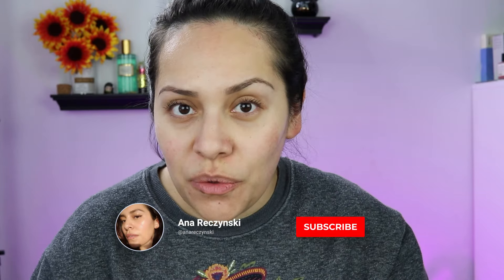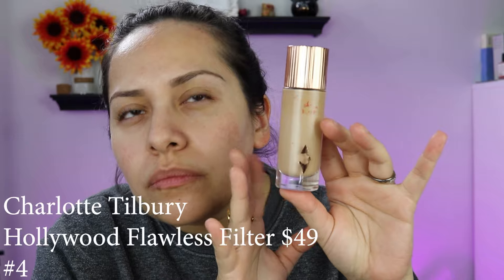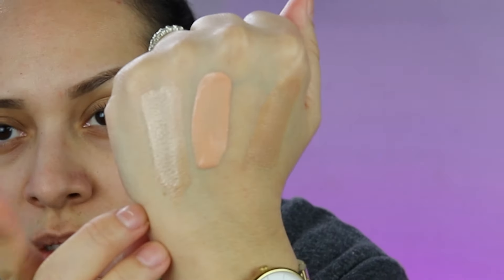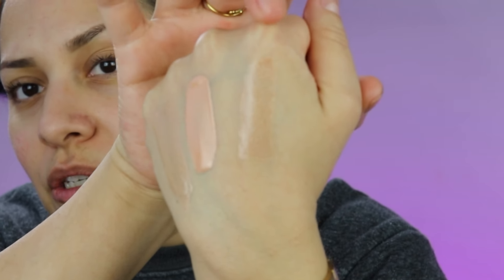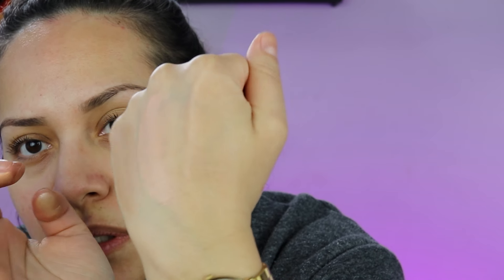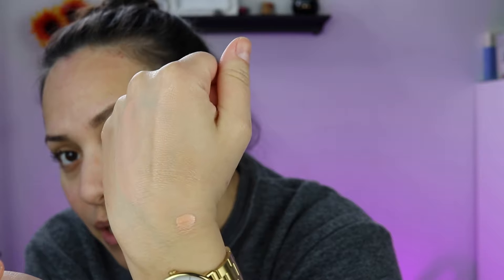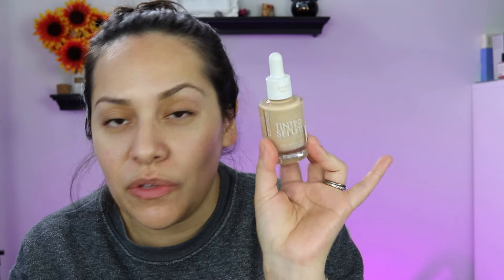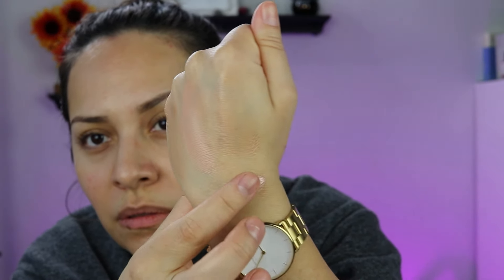Catrice Soft Glam Filter Fluid - Charlotte Tilbury and Elf Halo Glow Dupe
I was lucky to test this out with a friend who had purchased it, I fell in LOVE and immediately ordered it!!  Thank you amazon prime for the fastest delivery lol

Join me in this illuminating journey as I compare and review the radiant effects of Catrice Soft Glam Filter Fluid, Charlotte Tilbury Hollywood Flawless Filter, and Elf Halo Glow. Discover which one delivers the perfect glow, and find out if these popular products live up to the hype. Illuminate your beauty routine with insights from this in-depth comparison! ✨

0:00 Intro
0:12 Catrice Soft Glam Filter
1:38 Charlotte Tilbury Hollywood Flawless Filter Swatch
2:05 Elf Halo Glow Swatch
2:30 Catrice Soft Glam Filter Swatch
3:09 Swatch Comparisons
5:30 Catrice Soft Glam Filter Application
7:38 Catrice Soft Glam Foundation Over Foundation
8:15 Final Thoughts